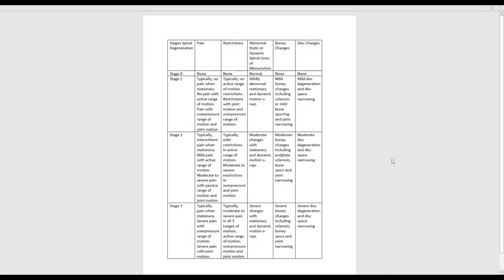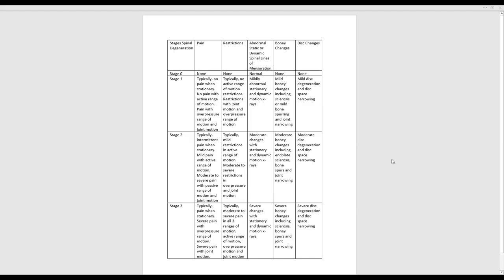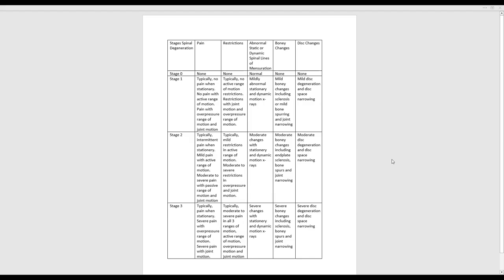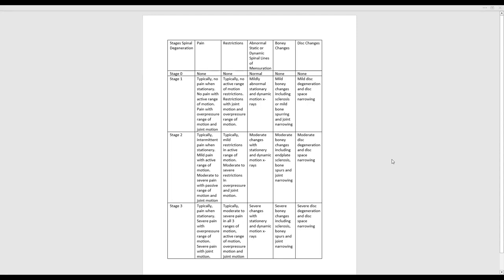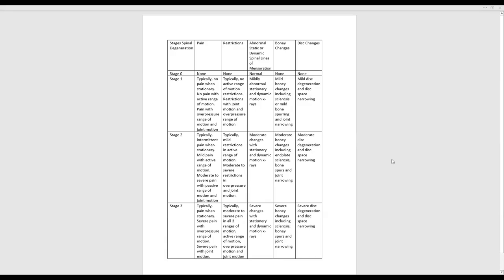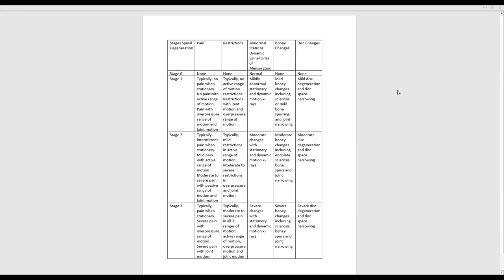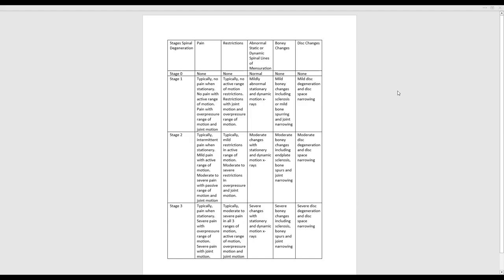Stages Spinal Degeneration Conncect To Pain ROM ADL